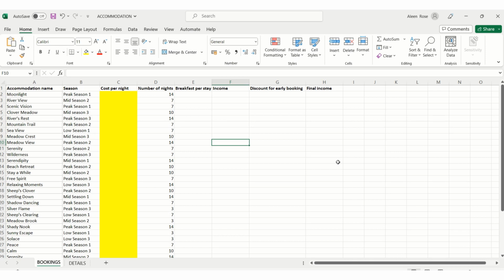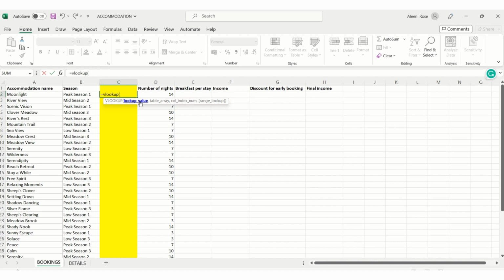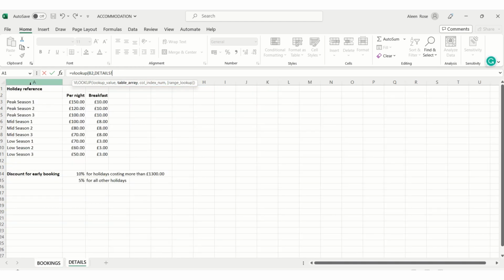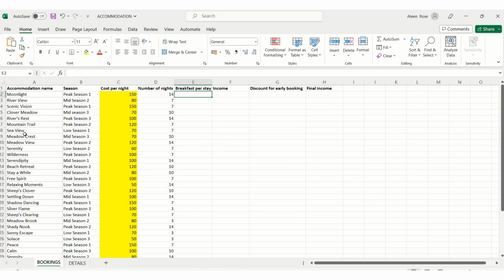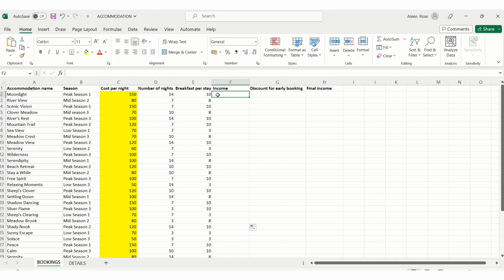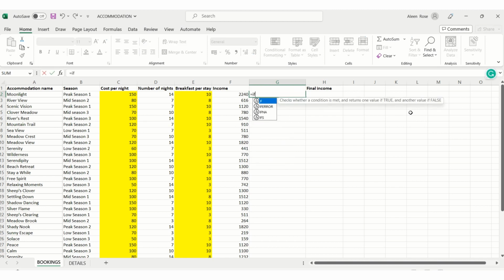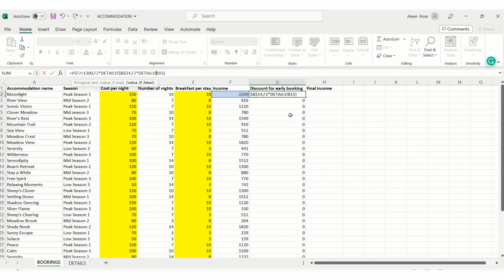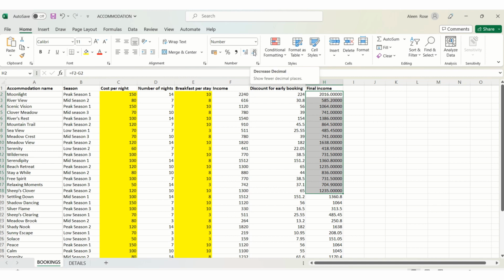VLOOKUP Function- Spreadsheet Software